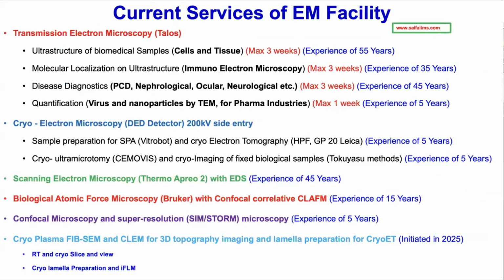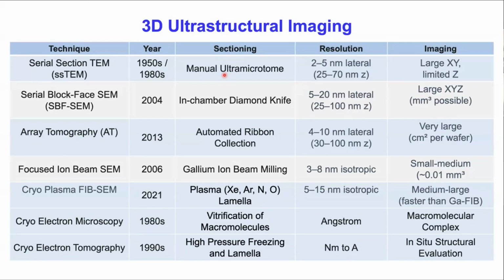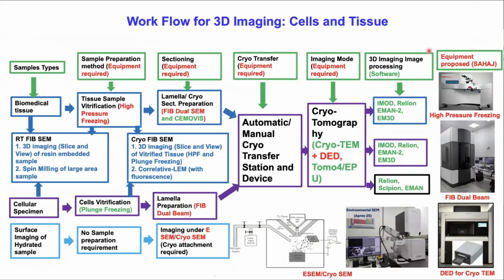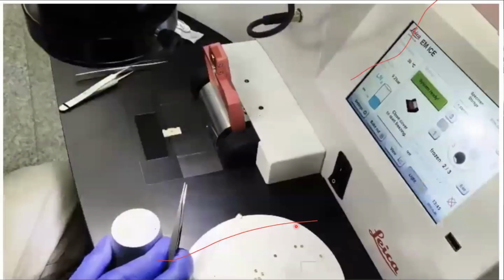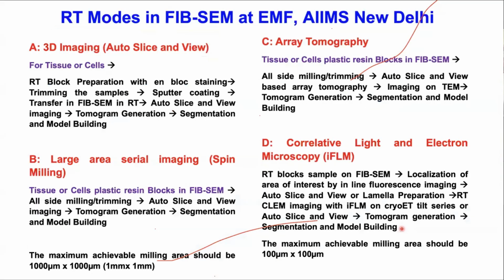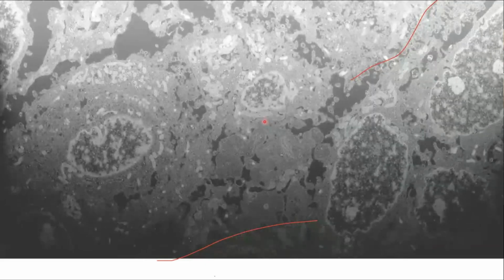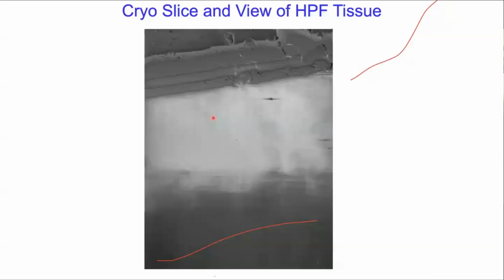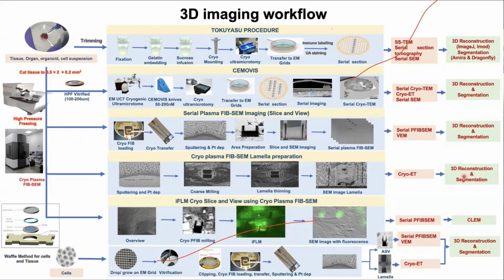FT005 - Unravelling biological secrets by FIB-SEM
Prof. Subhash Chandra Yadav of AIIMS New Delhi explores how advanced Focused Ion Beam Scanning Electron Microscopy (FIB-SEM) and cryo-imaging techniques are revolutionizing 3D cellular ultrastructural analysis in biomedical research.